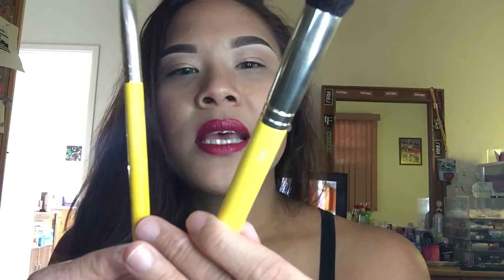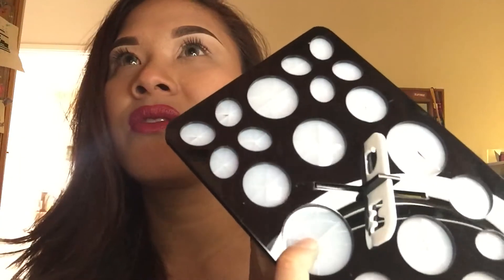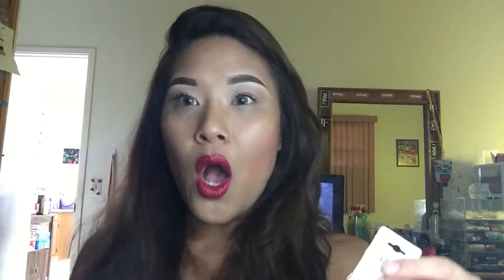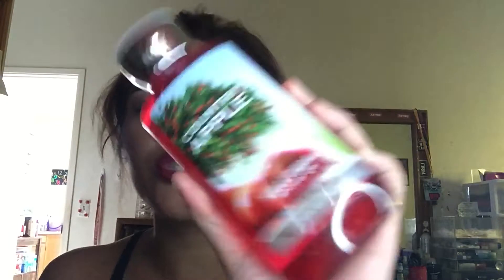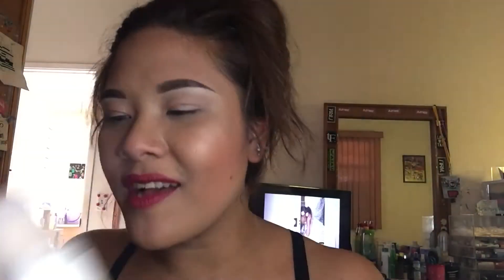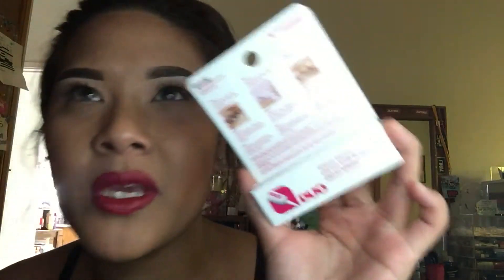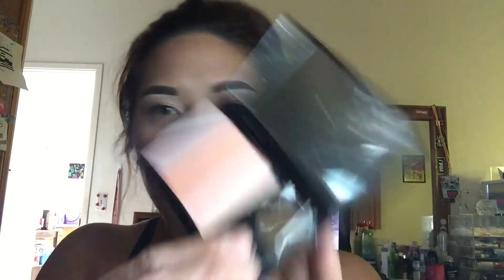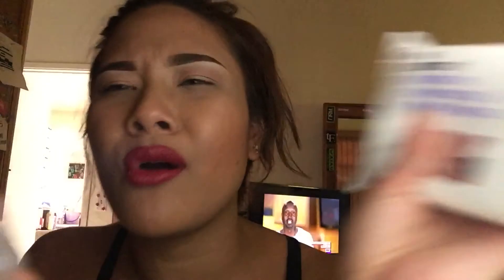B&BW Semi Annual Sale & WalGreens HAUL | shereezyxo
A L O H A \m/^_^\m/
Hey guys! This is a HAUL that I have been collecting and also so excited to spend some doe on Bath & Body Works because I love when they have they're SEMI ANNUAL SALE. You get more than what you pay for LEGIT! I had to stalk up on some bath items and the new HAWAII WALGREENS in town by ala moana has theBALM cosmetics, POP cosmetics, and etccccc. and just a little small clothing haul to show yalllllllzzzzzzzzz.

Also give it a THUMPS UP & share my videos to whoever you want.

P.S. “Makeup & Hairdressing is art. Every face is a blank canvas and every brushstroke creates something magical. Cosmetics enhance natural beauty but also build confidence for everyday life. When you feel good, you look good, and makeup helps you to achieve this positive feeling. Cutting, styling, and creating hairstyles is a process learned overtime. It's the passion you create from a vision that can appears true to it's skill. So please; NO HATERS!